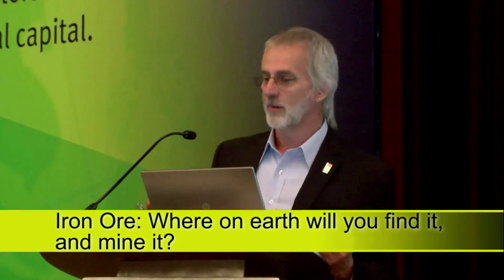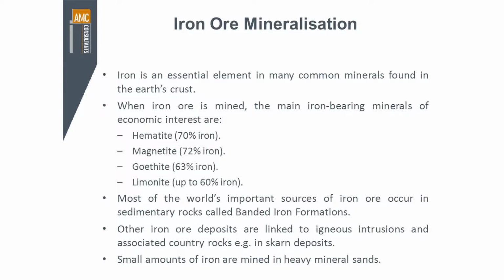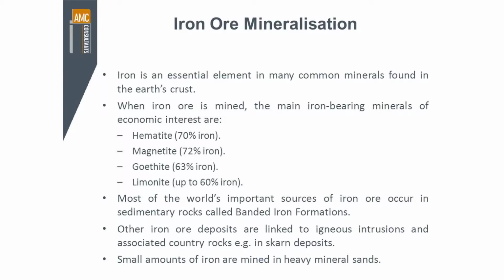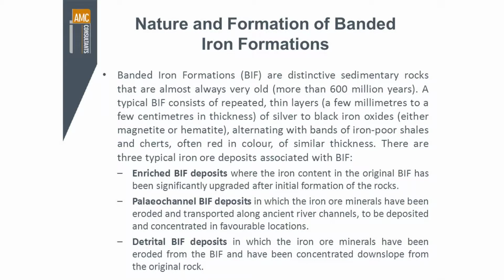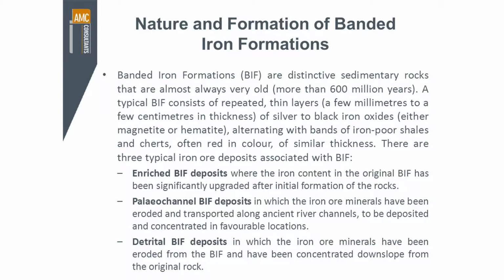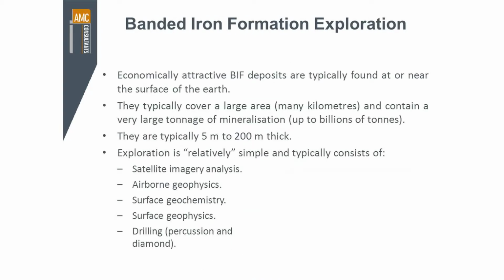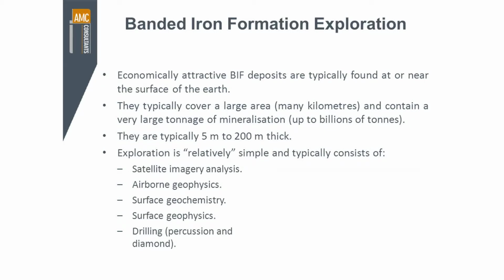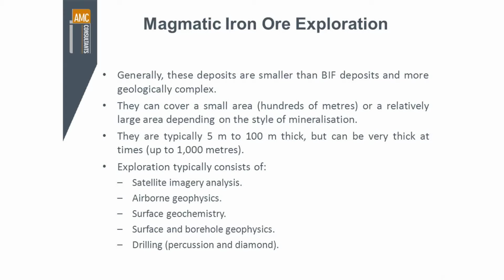SGX MOG 2013 - Where on earth will you find it? 2/7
A company whose principal activities consist of exploration for mineral, oil or gas may not progress to the next stage of development or to a stage where it is able to generate revenue. Other industry specific risks must also be considered.

"Iron Ore and Nickel Exploration & Mining" (19 June 2013)

Minerals companies are the most hotly traded stocks on SGX, with an annual turnover velocity of more than 230%, a rate which is more than 3 times that of the typical stock.  Investors want to gain exposure to commodities, including companies involved in exploration, development and extraction of mineral assets.  This seminar will cover iron ore and nickel, two key minerals used in the processing of steel.

Join our speaker Mark Berry, Principal Geologist at AMC Consultants, as he covers an overview of geology, exploration, development and extraction of iron ore and nickel, with emphasis on the risks that investors need to know about.